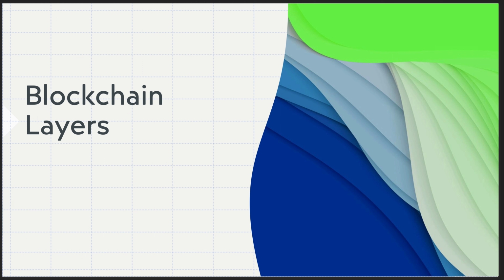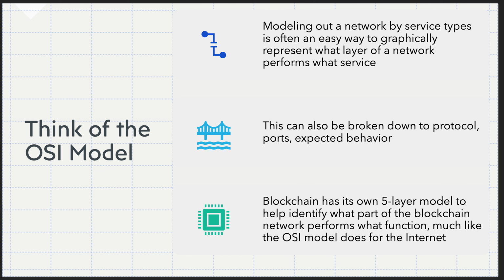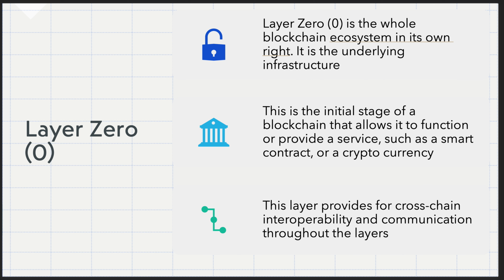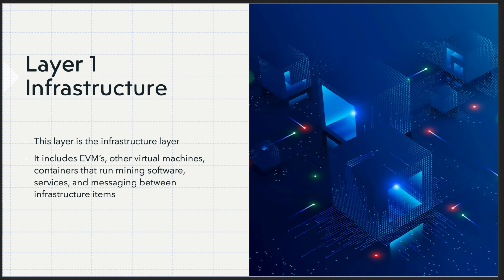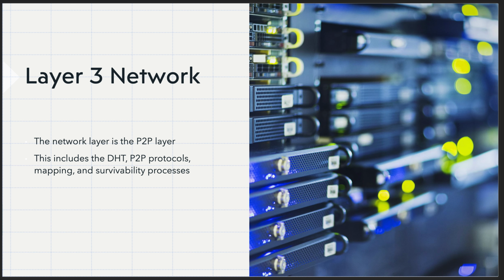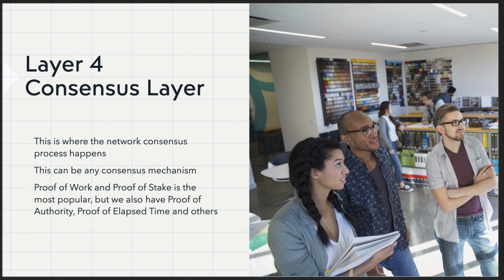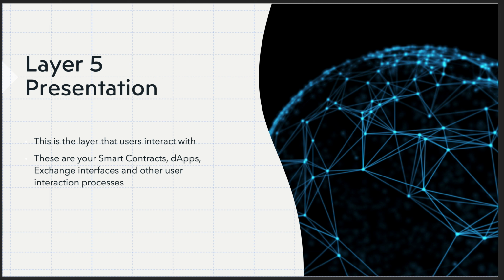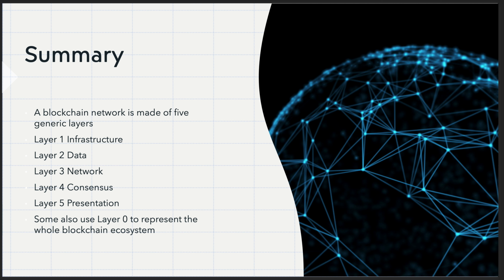Blockchain Layers 1 and 2 level services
Understanding layer 1 and layer 2 services in blockchain and how they work together. Basically your OSI type model for the blockchain.